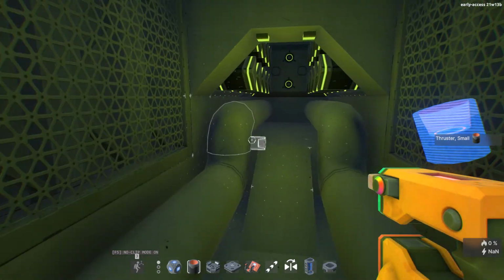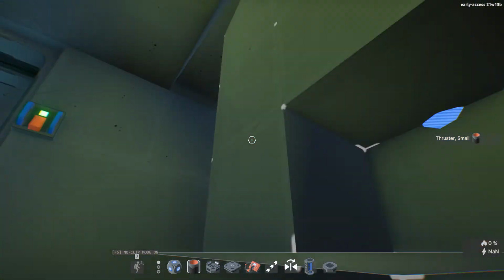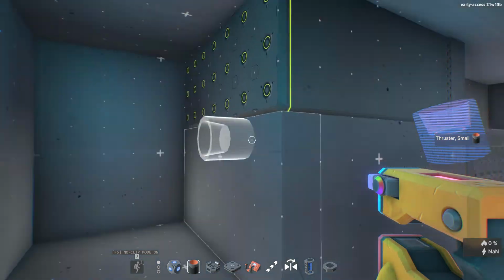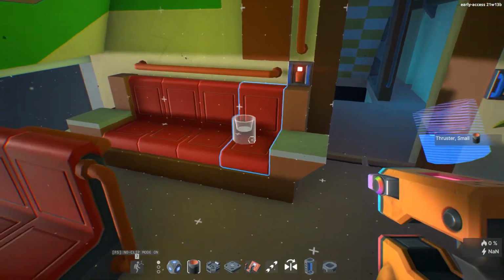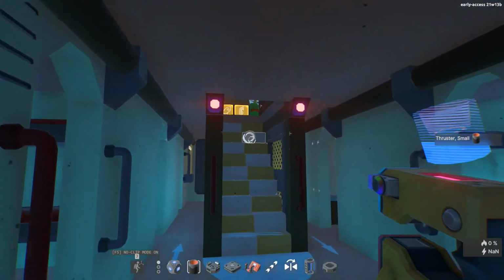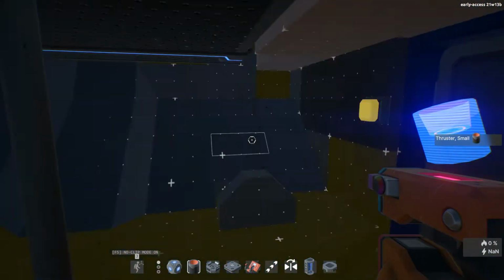Starship EVO EP22 ( Allarence class Review )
Starship Evo review

A quick look at 2 ships I have been working on slowly The Allarence class & Civilian Class ships